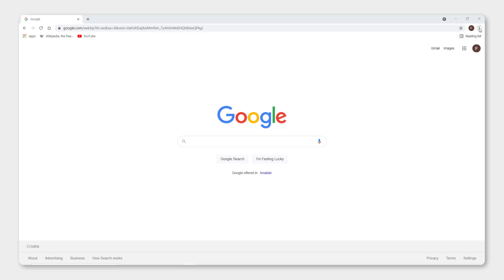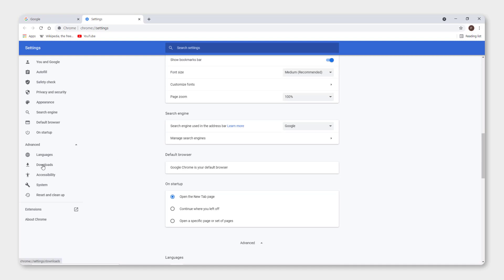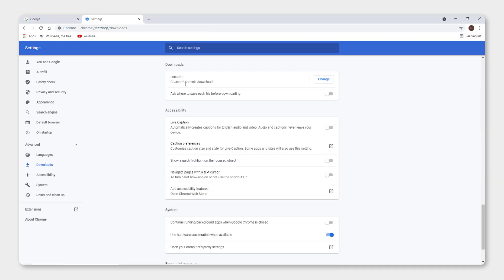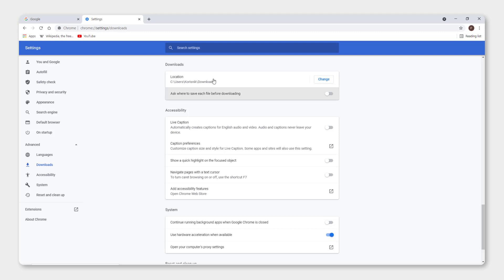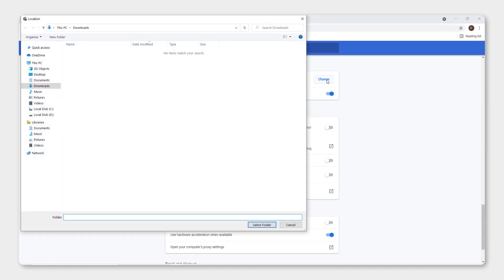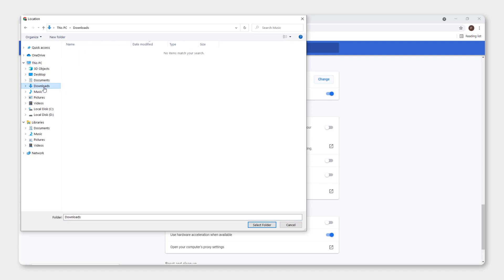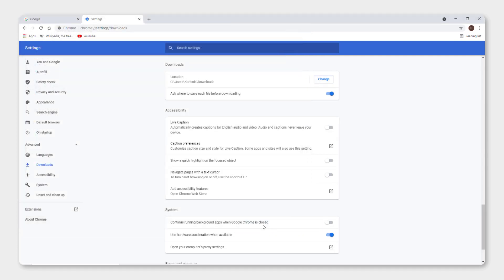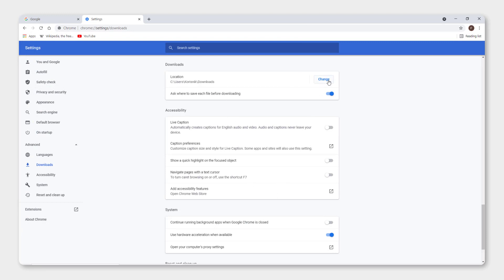How To Change Download Destination On Chrome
In this video, you will learn how to change the download destination on google chrome so you can choose where to download your files.